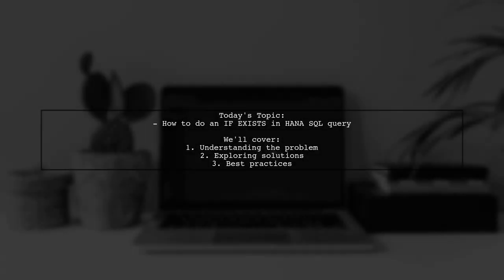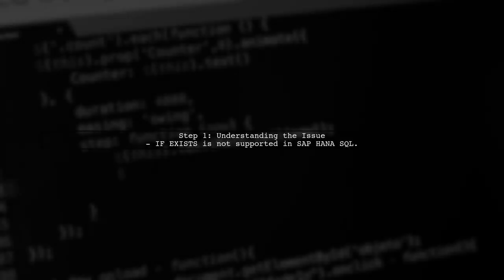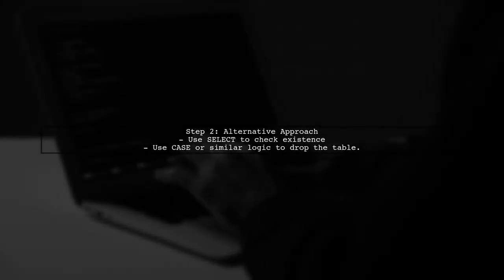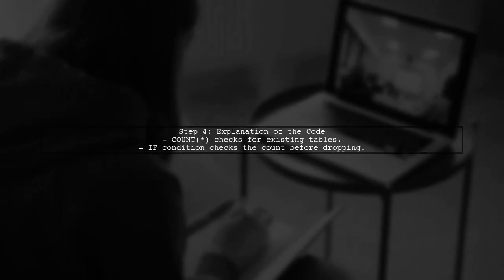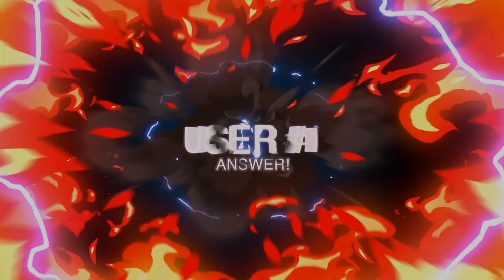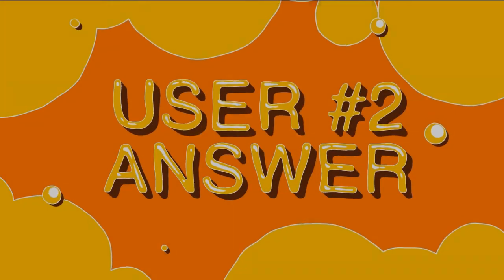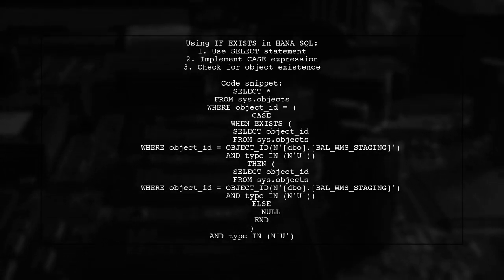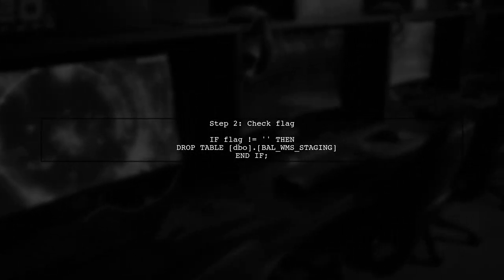How to Use IF EXISTS in HANA SQL Queries: A Step-by-Step Guide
In this video, we’ll explore the powerful IF EXISTS statement in HANA SQL queries, a crucial tool for database management and optimization. Whether you're a beginner or looking to refine your SQL skills, this step-by-step guide will walk you through the practical applications of IF EXISTS, helping you to write more efficient and effective queries. Join us as we demystify this essential feature and enhance your SQL proficiency!

Today's Topic: How to Use IF EXISTS in HANA SQL Queries: A Step-by-Step Guide

Related to: hanasql, ifexists, sqlqueries, step-by-stepguide,